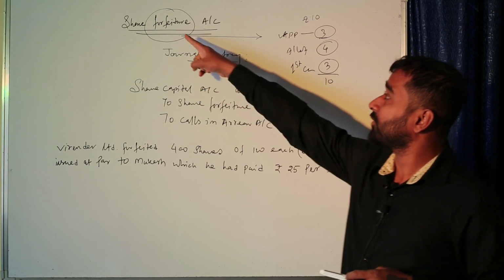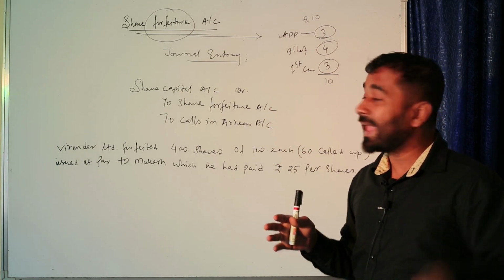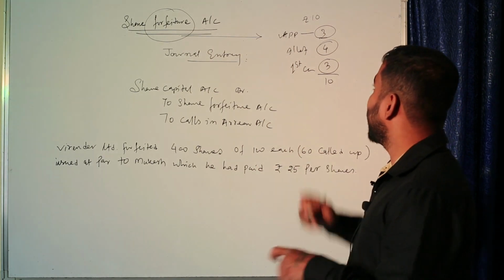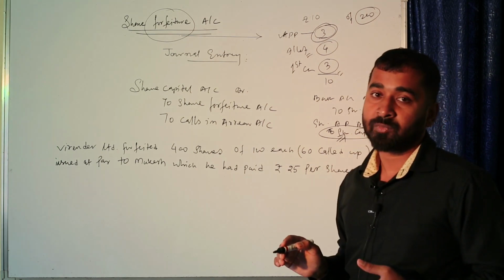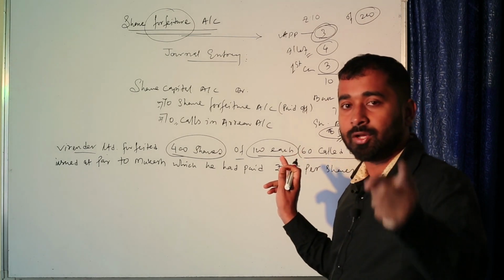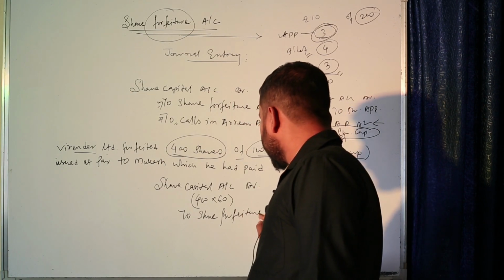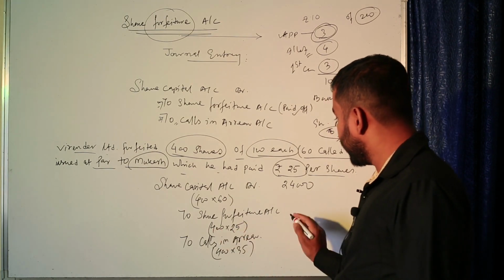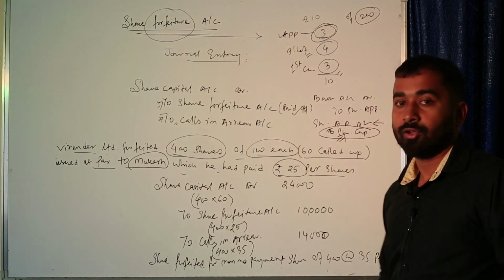Forfeiture in english (CBA)1 OF 3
ChalkBoard ACADEMY is actually an offline coaching center, in yelahanka bank reconciliation statement for CBSE class 11 accounts, lecture in English,
suitable for south India mostly.